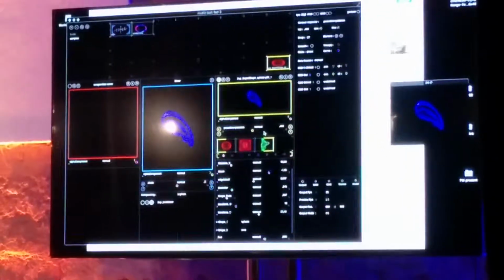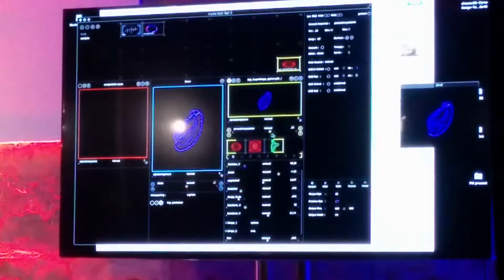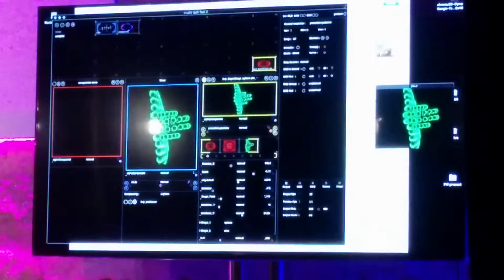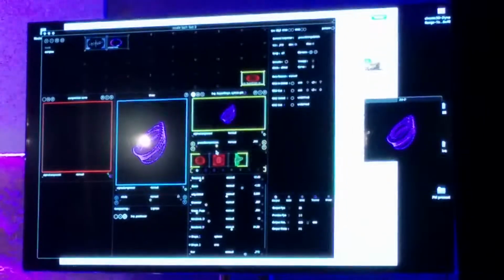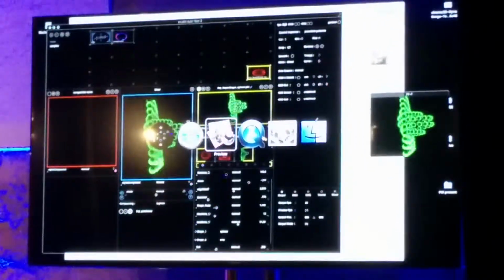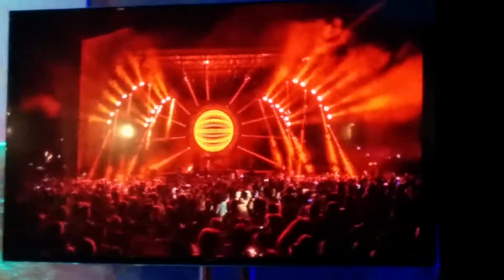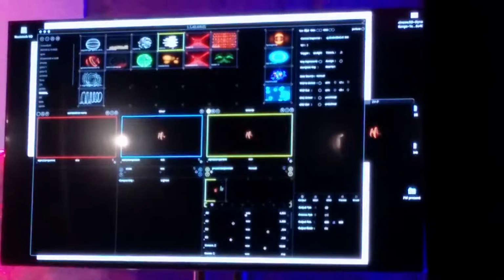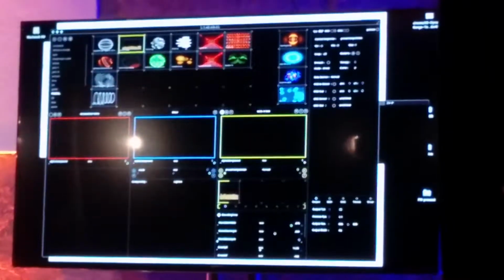Ali M. Demirel on stunning visuals @Music Tech Fest Berlin 2014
He created the visuals for many Plastikman live shows